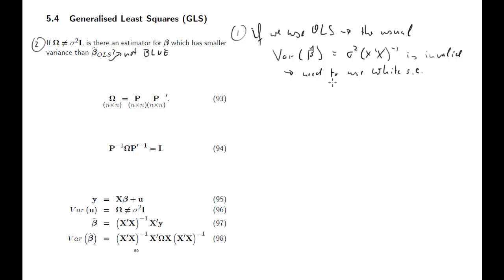ECON20110 Generalized Least Squares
In here I discuss the idea behing GLS